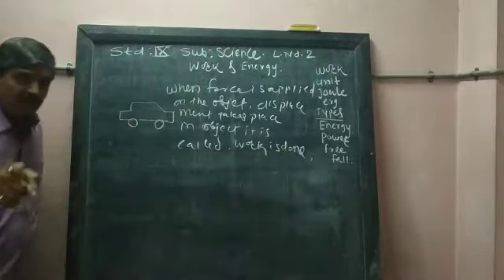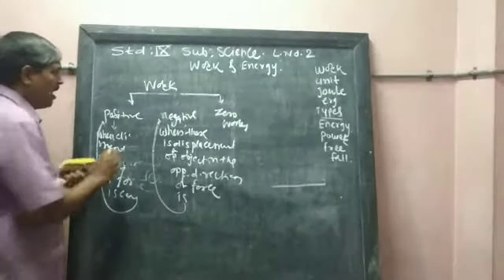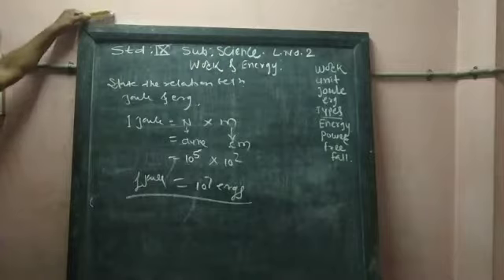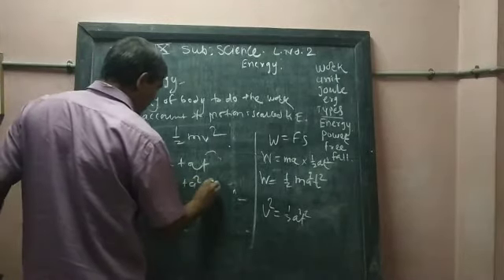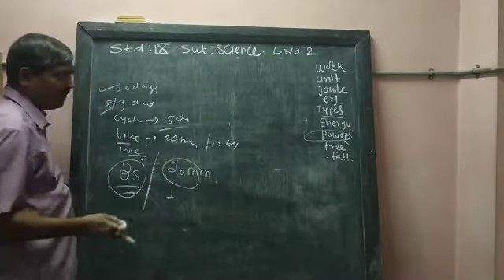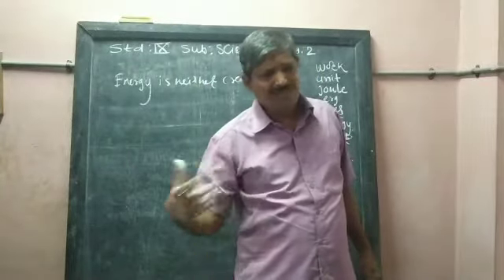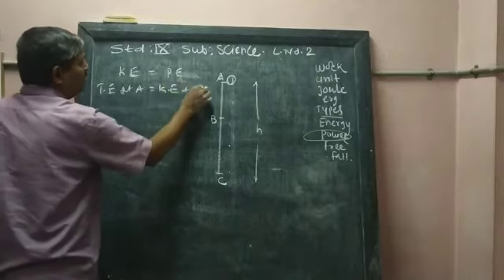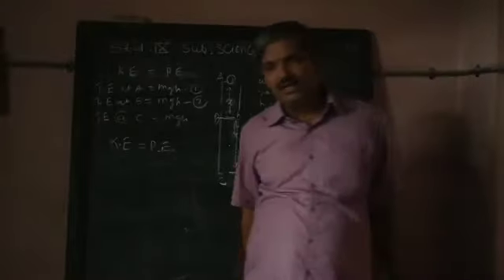9th Std Science Work & Energy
This video explains types of energy and work in detail.